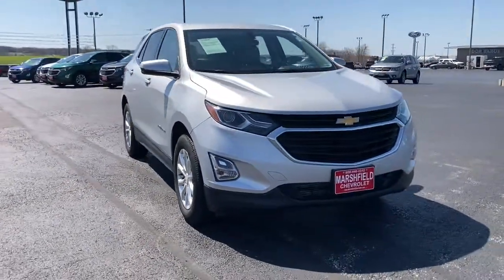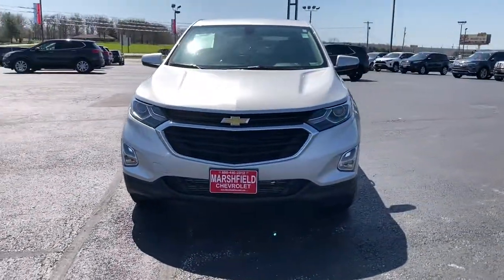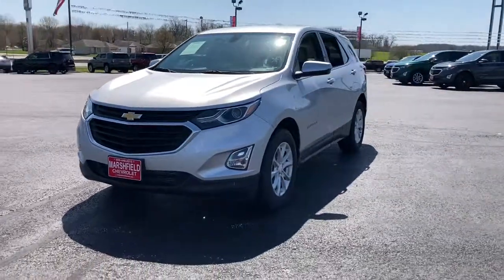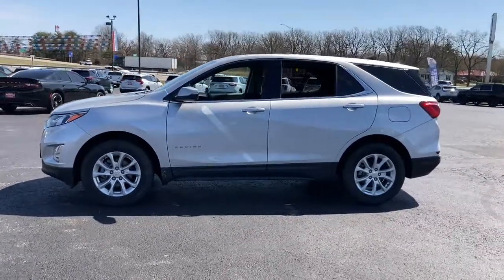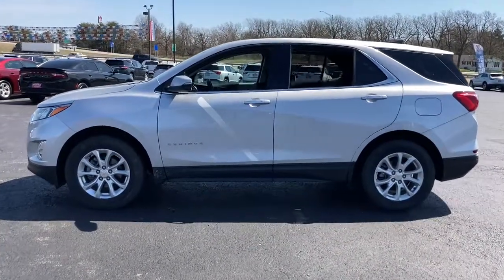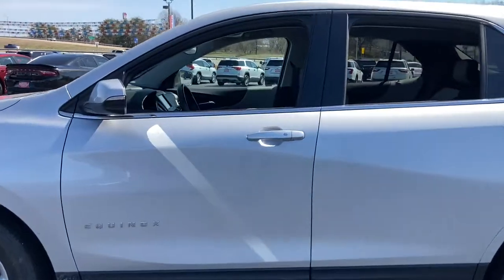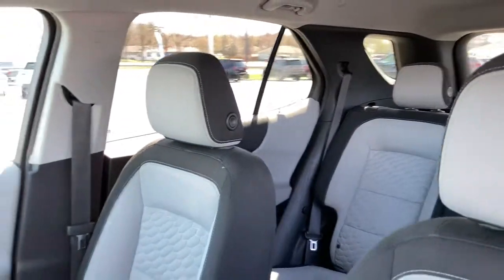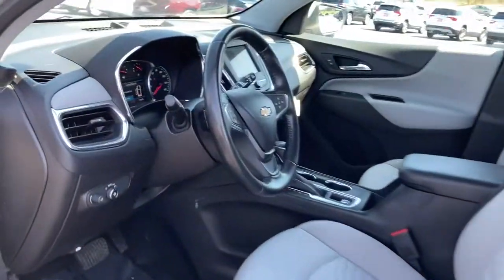2019 Chevrolet Equinox Marshfield, Springfield, Lebanon, Buffalo, Rogersville, MO 28706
Silver Ice Metallic Used 2019 Chevrolet Equinox  available in Marshfield, Missouri. Servicing the Springfield, Lebanon, Buffalo, Rogersville, MO area.

Marshfield Chevrolet
14963 State Hwy 38

2019 Chevrolet Equinox LT 4D Sport Utility Silver Ice Metallic **BACK-UP CAMERA**, **ONE OWNER**, **HEATED SEATS**, **ON STAR**, **BLUETOOTH**, **REMOTE START**. Priced below KBB Fair Purchase Price! 26/32 City/Highway MPG Only 15 minutes from Springfield! Welcome to Marshfield Chevrolet! Since 1926, we have striven to give customers the best offers and a great deal of respect. We are family-owned and provide friendly service to customers looking for an affordable car, SUV, or truck. We also offer financing, vehicle service and accessories to Springfield, MO Chevrolet customers.